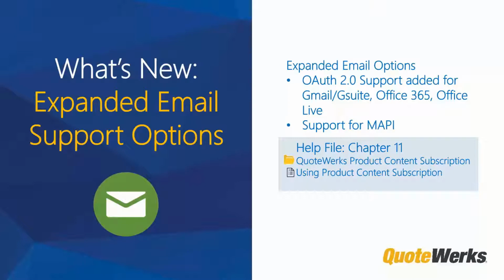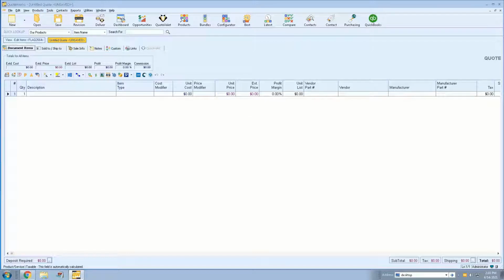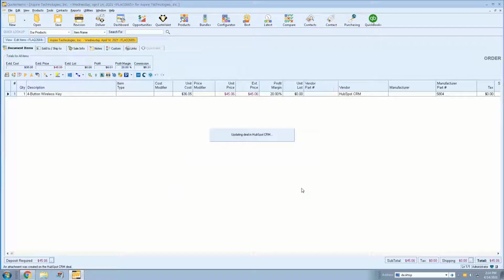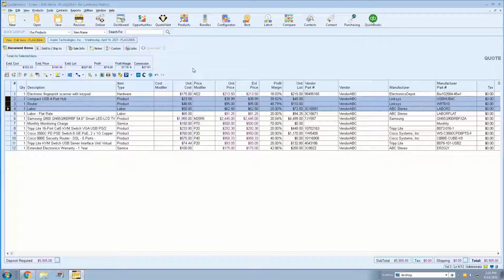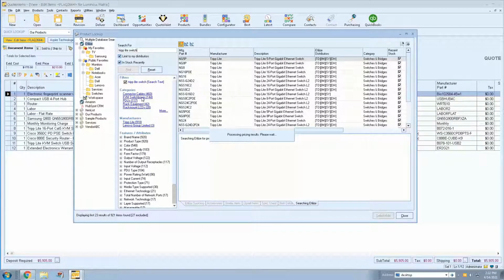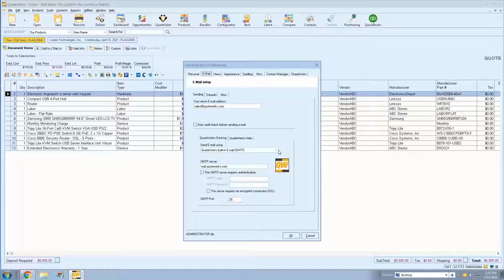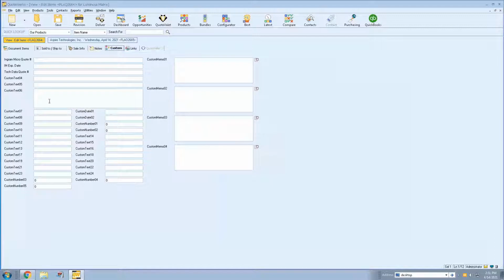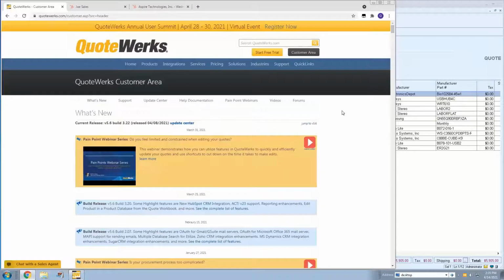QuoteWerks Version 5.6 Builds 2 & 3 Release Webinar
QuoteWerks Version 5.6 Builds 2 & 3 are here! These releases include over 49 new features and 18 miscellaneous features and provide new integrations including HubSpot CRM and existing integration improvements. Watch the video to see an overview of what's new and available.